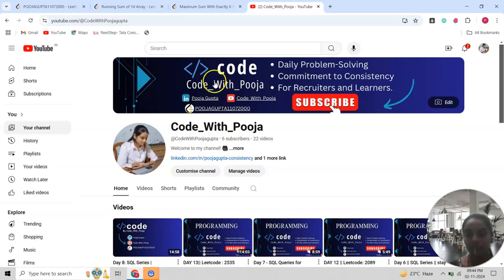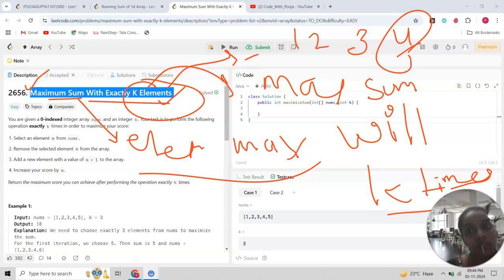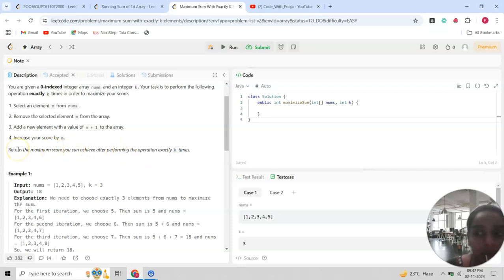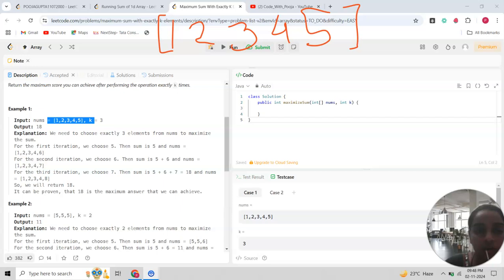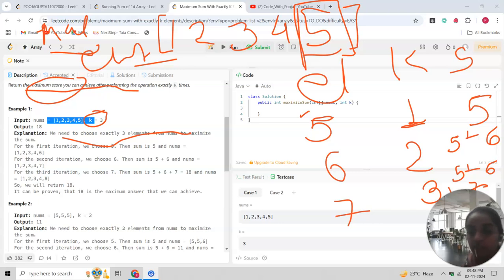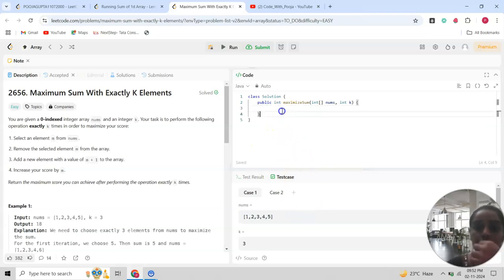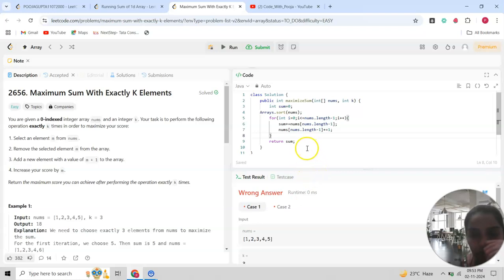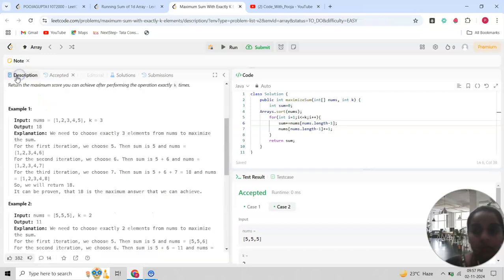DAY 15 || LeetCode: 2656 Maximum Sum With Exactly K Elements || DSA || CONSISTENCY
Welcome to Code With Pooja! 🌟

In today's video, we'll dive into another fascinating LeetCode problem: "2656. Maximum Sum With Exactly K Elements". This problem is all about maximizing scores by picking elements from an array, making it perfect for those interested in understanding array manipulation and optimization in Java. 🚀

🔍 Problem Breakdown: You're given an integer array nums and an integer k. Our task is to select an element m from the array k times to maximize the score:

Remove m from the array.
Add a new element with value m + 1 to the array.
Increase your score by m.
After exactly k operations, we want to achieve the highest possible score.

🔑 Example Walkthrough:

Input: nums = [1, 2, 3, 4, 5], k = 3

Output: 18
Explanation: By choosing the largest element each time, we can achieve a score of 18.
Input: nums = [5, 5, 5], k = 2

Output: 11
In this video, we’ll walk through the approach step-by-step, focusing on how to identify the largest elements and apply a loop to achieve the highest score efficiently.

🧑‍💻 Java Code Solution:

java
Copy code
class Solution {
    public int maximizeSum(int[] nums, int k) {
        int sum = 0;
        Arrays.sort(nums);
        for (int i = 1; i less than = k; i++) {
            sum += nums[nums.length - 1];
            nums[nums.length - 1] += 1;
        return sum;
📊 Complexity Analysis:

Time Complexity: Sorting takes O(n log n), followed by a loop with O(k), making this an efficient solution for our problem constraints.
Space Complexity: O(1) since we’re modifying the array in-place.